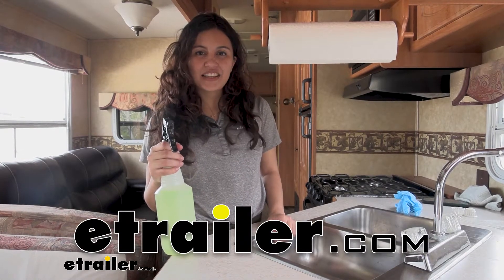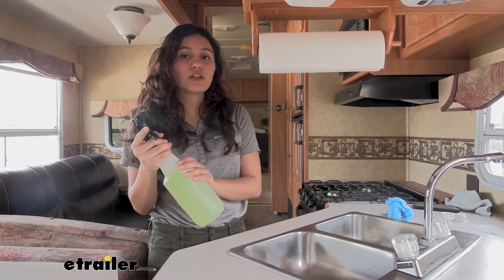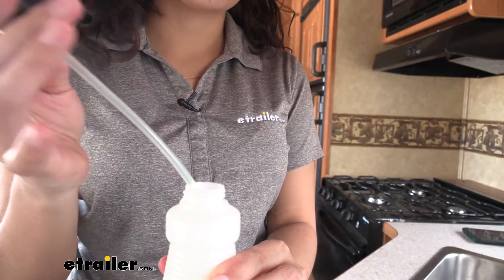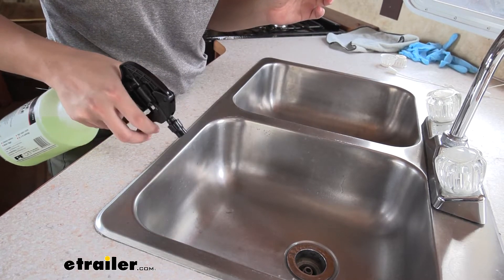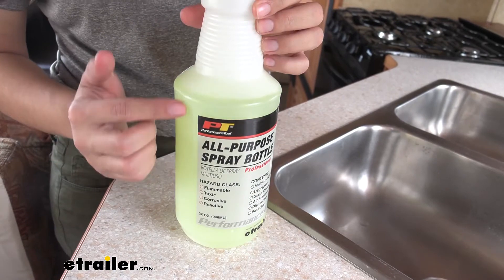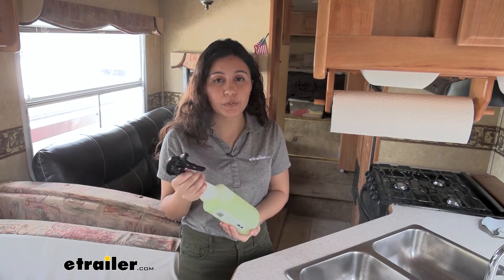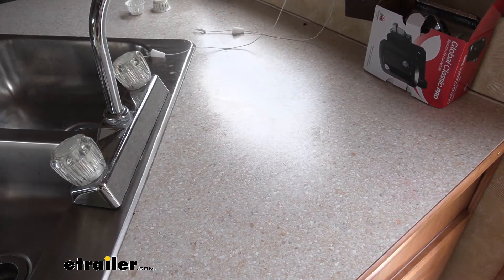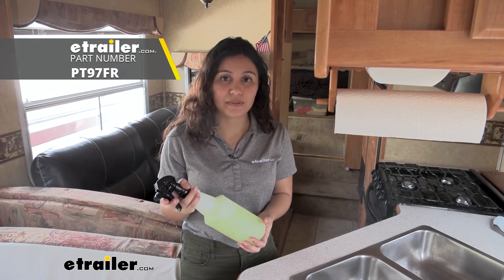etrailer | In-Depth Review of the Spray Bottle with Adjustable Nozzle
Click for more info and reviews of this Performance Tool Car Wash Tools:

Hi everyone, it's Evangeline here at etrailer.com. And today, we are looking at our Performance Tool All-Purpose Spray Nozzle, 32 ounces. This is an awesome spray bottle if you need something that can be adjusted for different output modes, as well as it can deal with either your heavy chemicals as well as something simple, like a cleaning solution. You have an adjustable nozzle here at the end and this can be rotated for different outputs. You can also undo this top really quickly, really easily in order to fill it, refill it or empty the bottle. You can rotate your nozzle counterclockwise in order to get a larger spray.

If you want a more direct stream, you can then rotate it clockwise and that directs your stream. The bottle itself helps you figure out and keep track of how much and what exactly you have in it. So, you have ounce and milliliter markings on the bottle itself. If you turn it around, you can see that the tag it comes with helps you mark what you have inside or stored in your bottle. We have a molded trigger and this is molded for your fingers, which helps make your spraying a little bit more comfortable.

So my personal thoughts about this spray bottle is, well I've been using it all day, I use it all the time. Right now, I have cleaning solution in here, but I do like how I can also carry around slightly toxic, slightly hazardous materials and I won't have to worry about damaging the bottle. Also, all in all it's been very consistent, very reliable. I haven't had to worry about it clogging up. So, I think it's a really good, practical, handy bottle to keep on hand for whenever you need it to get the job done..